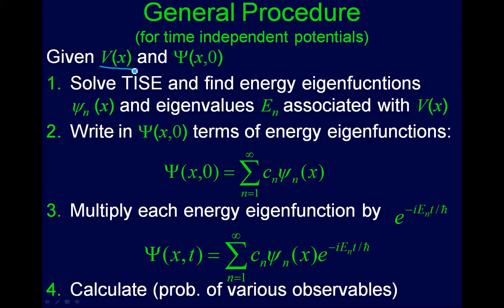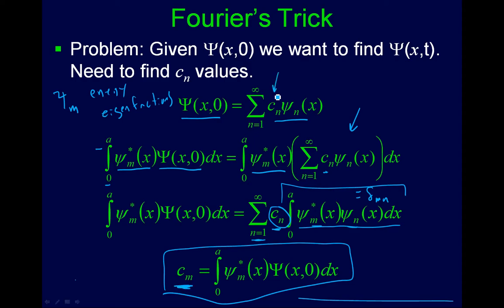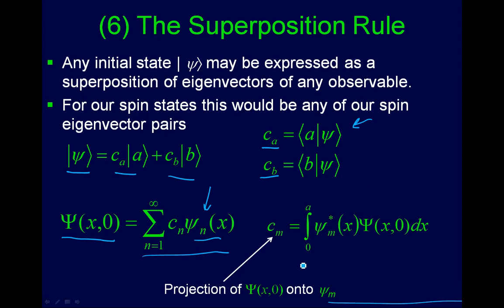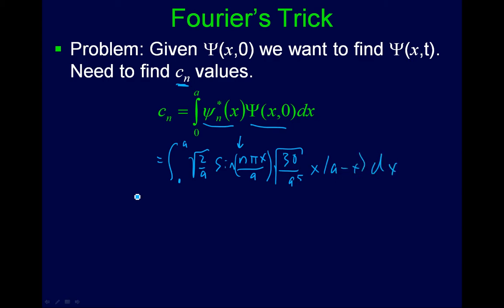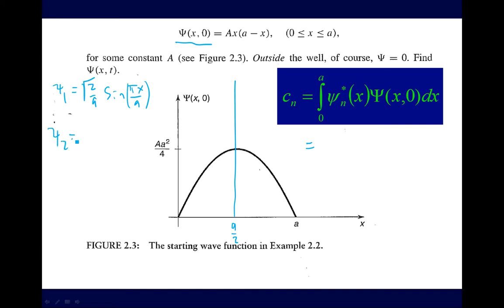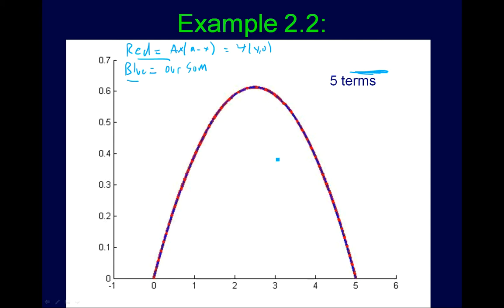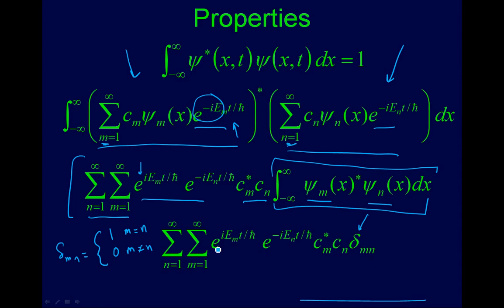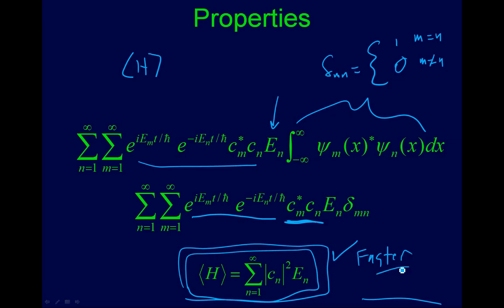Time Evolution of Wave Function